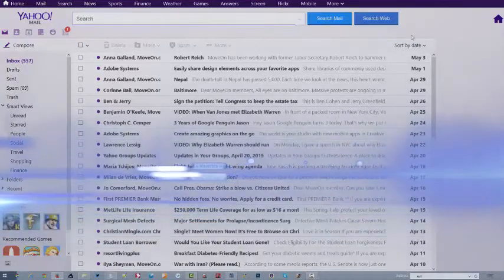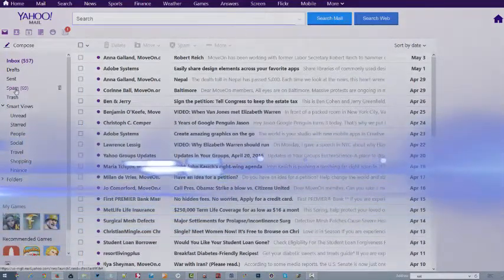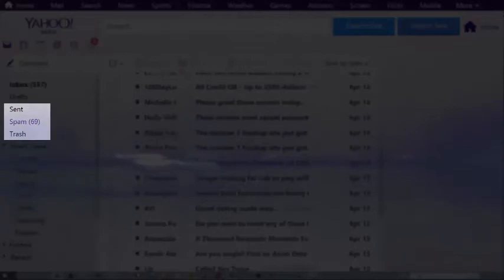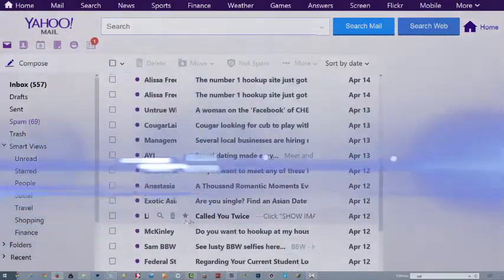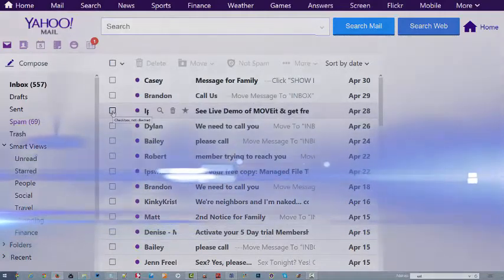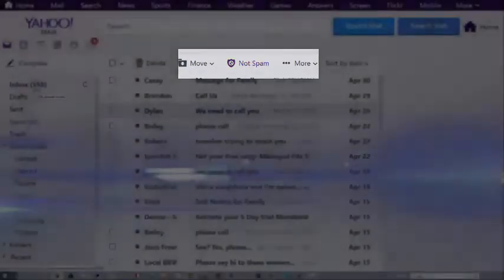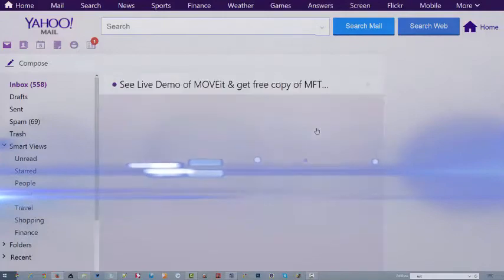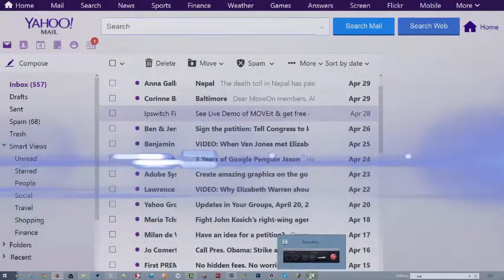Checking SPAM in Yahoo mail